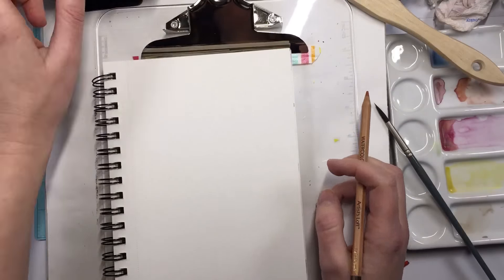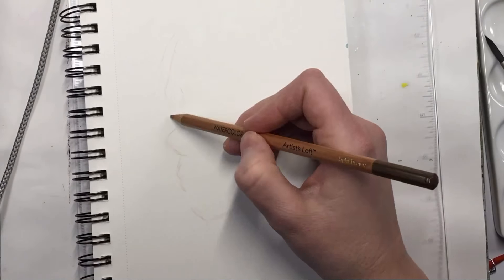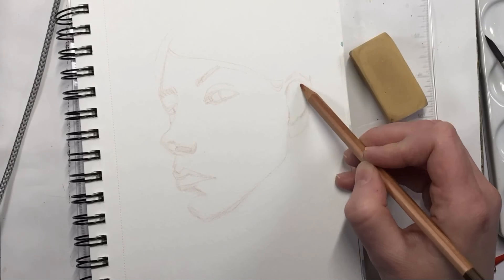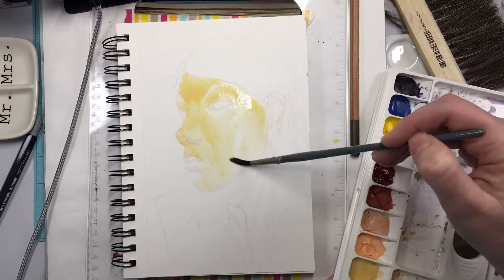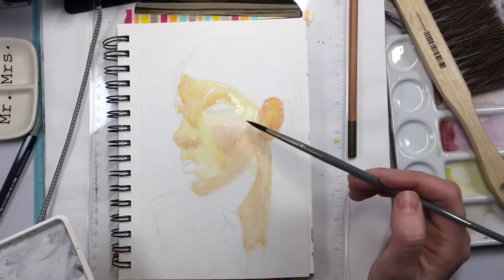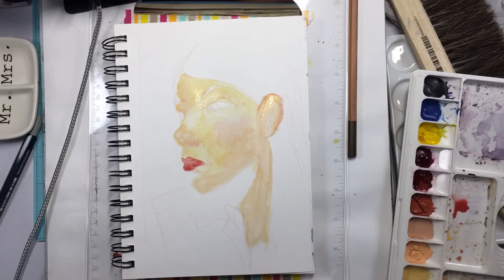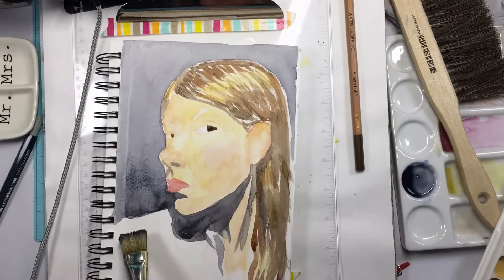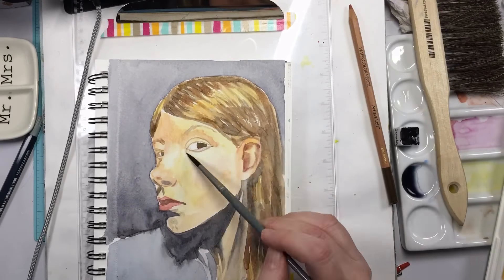Timelapse & Chat on Learning Something New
In my Unboxing of the second hand art products I sent for from Denise, I had stated that I wouldn’t ever use the colors with white added to them. Well, if you make a stance on something, make sure you test your theory. You just might learn something or a new way of using an old tool. 🙂

Watercolors used in this portrait:

Turner Cinnebar, naples yellow, jaune brilliant, burnt sienna, permanent yellow, cerulean blue
Mission Gold - Rose madder, Crimson Lake, jaune brilliant, van dyke brown
Daniel Smith- Raw Sienna and naples yellow,
sennelier - paynes grey

If you'd like to send me stuff to try:
Mikki Reux
USA